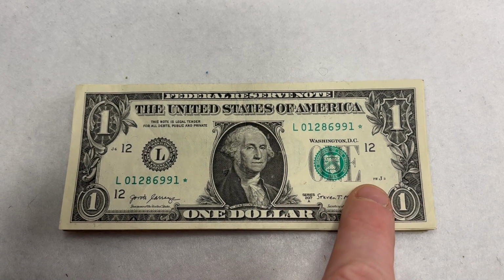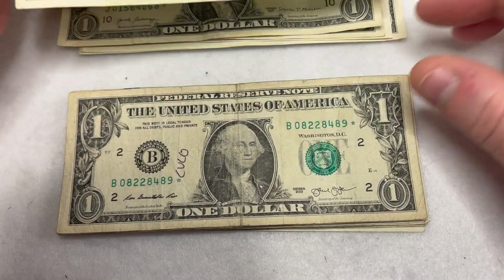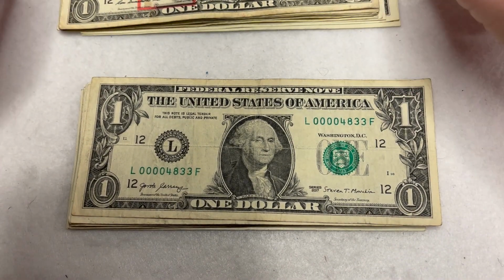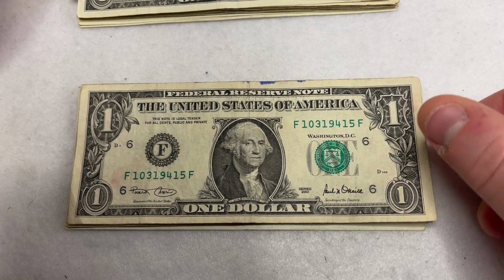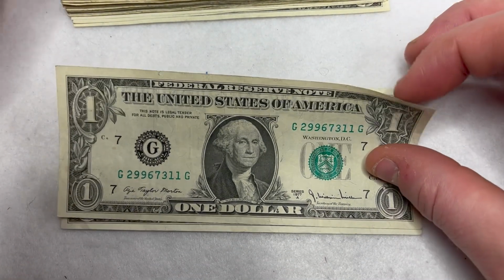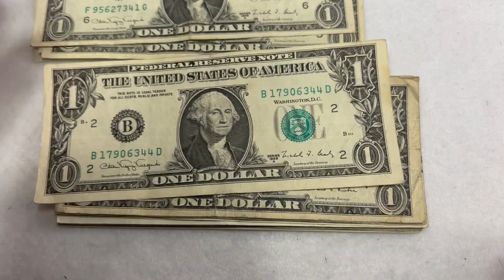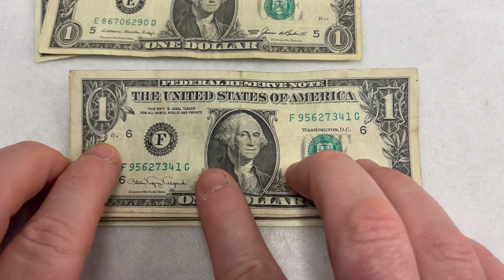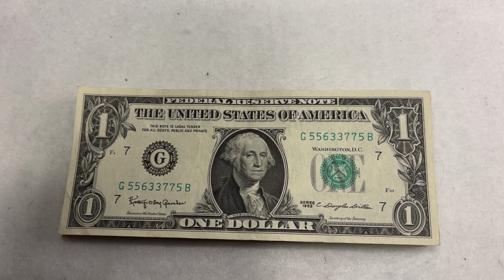Searching 1,000 One Dollar Bills #2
I searched through one thousand one dollar bills and this is what I found.

I'm trying to fill out a collection with one dollar from every series year, Federal Reserve Bank, and printing facility (Washington D.C or Fort Worth Texas.)

I save:
Interesting serial numbers
Old bills (20 years or older.)
And any errors or oddities I might find